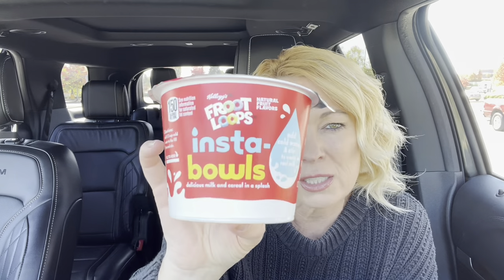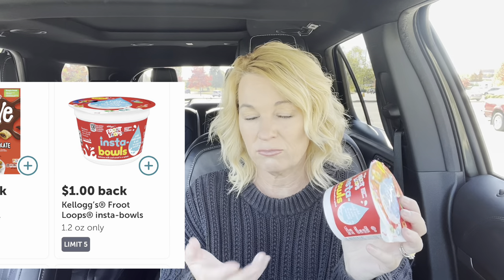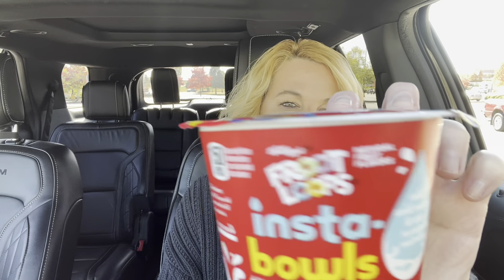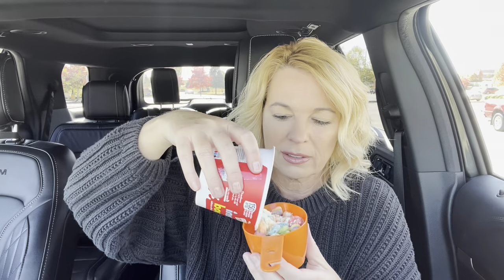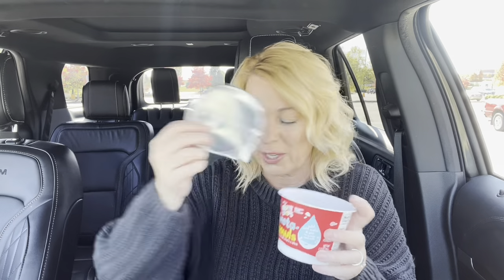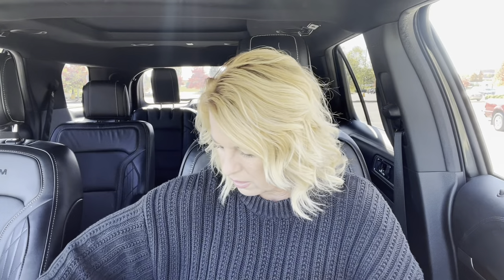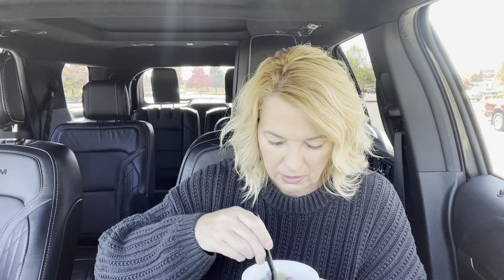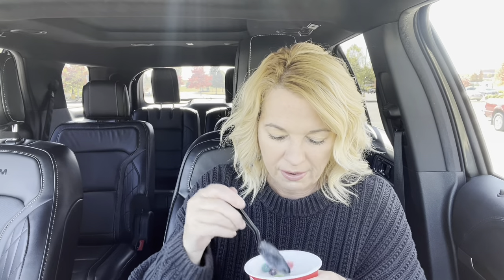Kellogg’s insta-bowls Review - Just add water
Today I’m trying the New Kellogg’s insta-bowls. You can now have your favorite Kellogg’s cereal will real milk. Anytime. Anywhere. Add cold water, stir and create cereal with real milk.

kerpeap